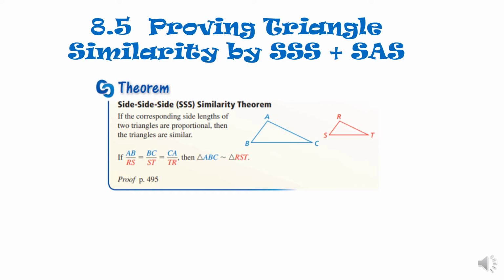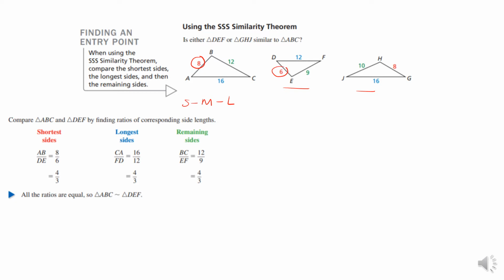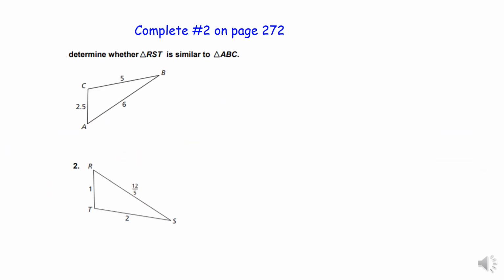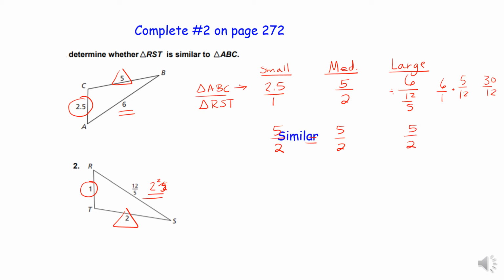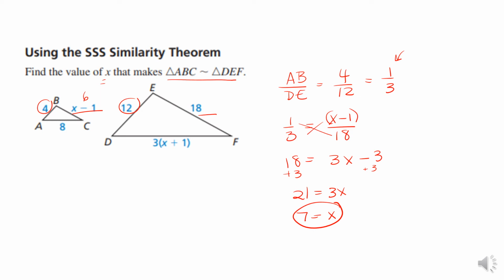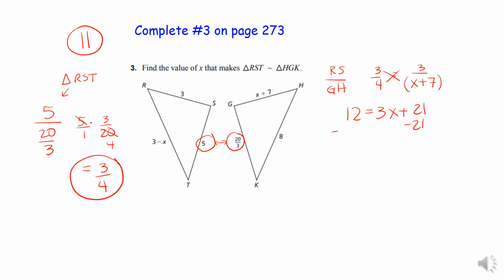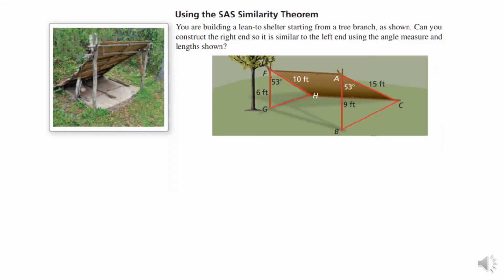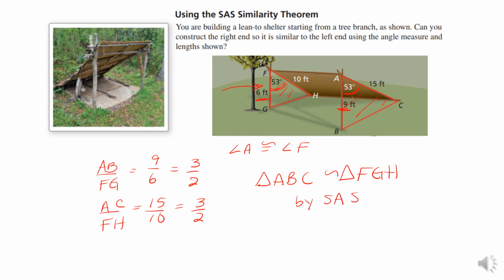8.5 Similar Triangles by SSS + SAS